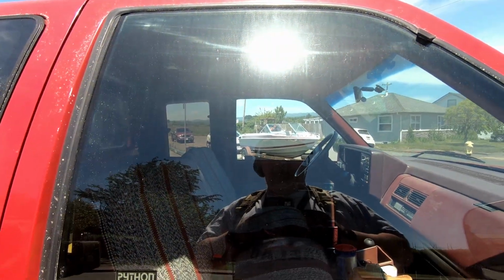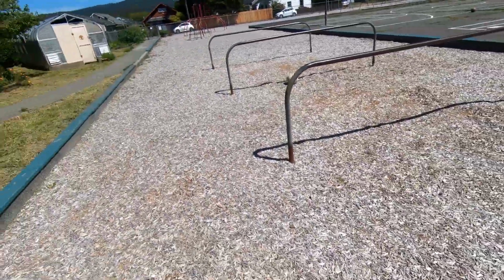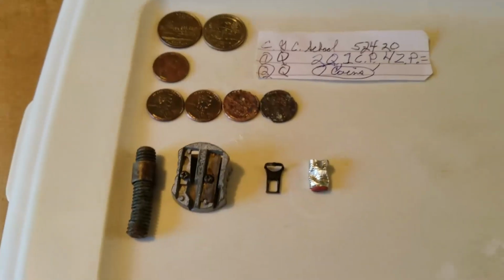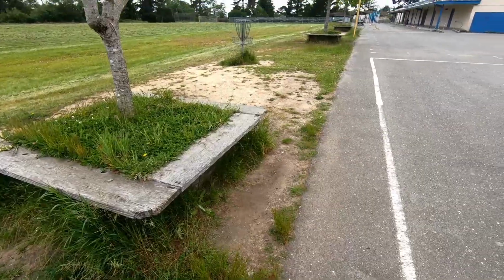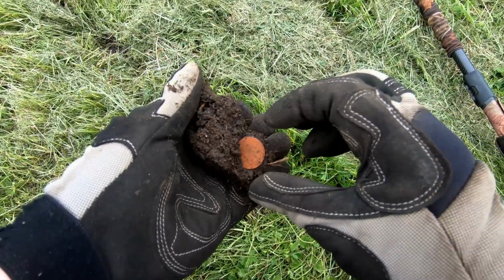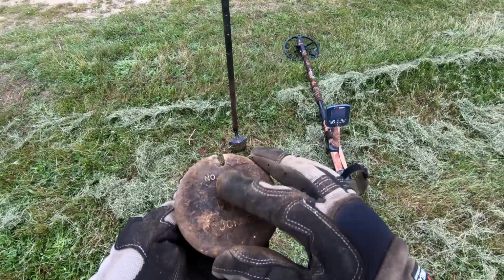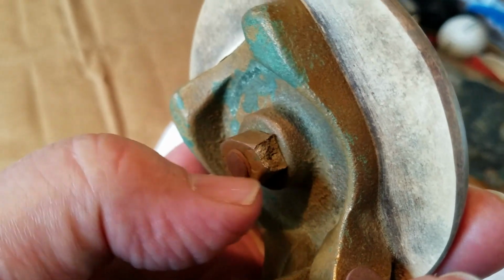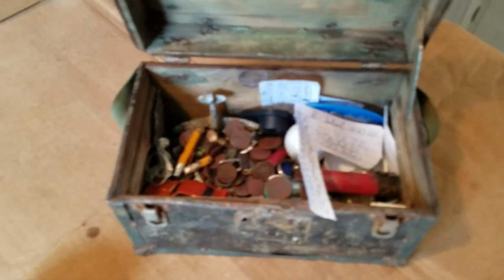CTX3030 #47 Two Grade School Hunts, One Good, One Not So Much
Went on two grade school hunts, First one that I had been to before was terrible, Second one I had not been to before this hunt.

This channel is about Metal Detecting with the Minelab CTX3030.
Hope you learn & enjoy as much as I do.

Equipment I use:

Metal Detector:
CTX 3030  6" - 11" - 17" Coils

Shovel:
Excalibur "Sir Kay" Shovel - Custom Longer Handle

Hand Digger:
White's "DigMaster" Digger

Sand Scoop:
XTREME Scoops - Surf-Master X1
XTREME Scoops - 54" Long Carbon Fiber Handle

Pin Pointer:
Garrett - Pro-Pointer AT "Carrot"

Camera:
GoPro Hero 7 Black
AND
Samsung Galaxy S7 Android Phone

Editing Program:
DaVinci Resolve 16.1.2 Beta

Andy Sabisch CTX3030 Bootcamp:
If you want to learn your CTX3030 inside out, I would suggest you go see Andy at:

Song:
Flying High
Song:
Rock Angel
Let Me Be Your Angel
Artist
Stacy Lattisaw, Michael Gibbs
Album
WMG (on behalf of Cotillion); UNIAO BRASILEIRA DE EDITORAS DE MUSICA - UBEM, LatinAutor - Warner Chappell, CMRRA, BMI - Broadcast Music Inc., ASCAP, PEDL, LatinAutor, Warner Chappell, and 5 Music Rights Societies.